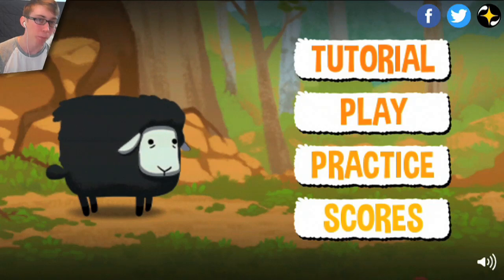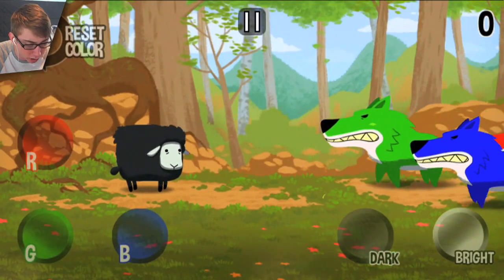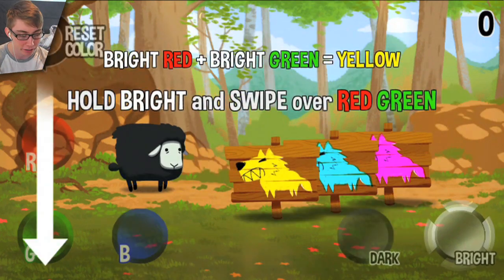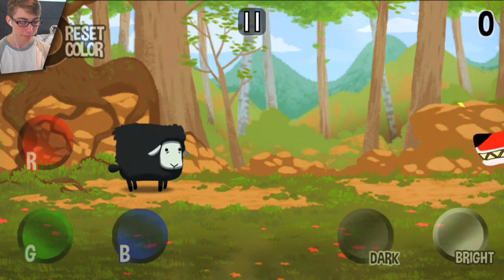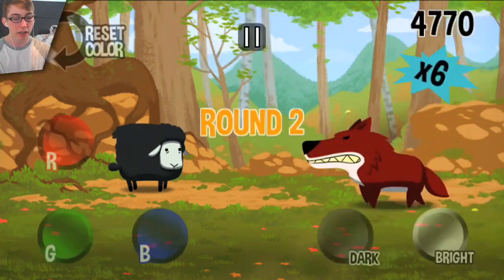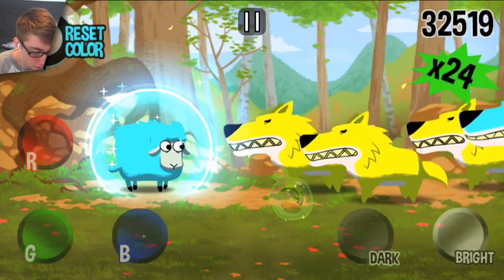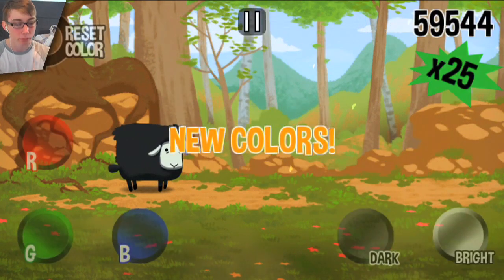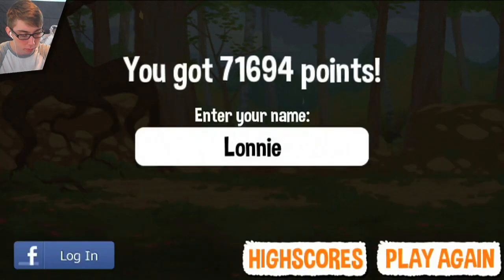Let's play Color Sheep - HOW TO PLAY - Part 1 (iPhone Gameplay Video)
Lonnie plays Color Sheep - HOW TO PLAY - Part 1 (iPhone Gameplay Video)

This is part 1 of my video game commentary playthrough / walkthrough series of "Let's play Color Sheep" for the iPhone, iPod Touch, iPad, or any other iOS devices. It is also available in the Google Play store for Android devices.

More information about the Color Sheep game app:
(Description)
Hordes of vicious wolves have emerged from the mouth of Wolfcano to steal life and color from the world. Now the Knight of Light, Sir Woolson, must ready his color-changing fleece and magical powers as the last defense against the darkness!
Color Sheep is a fast-paced arcade game in which players change Woolson's color to match oncoming wolves by mixing different intensities of red, green, and blue light. An intuitive swipe-based interface makes forming combos a breeze. When Woolson is charged, tap him to release an incinerating laser blast! Magical items dropped by enemies summon fantastical nature spells to protect Woolson and smite the evil lupine invaders. With adaptive difficulty, over twenty color combinations to master, and Facebook integrated leaderboards, Color Sheep is easy to learn but hard to put down!
* Mix red, green, and blue to master the power of light!
* Discover Woolson's arsenal of spectacular spells!
* Climb the leaderboards and best your friends and family!
* Works great and looks amazing on your phone and tablet!
Note: Color Sheep requires players to perceive a wide range of colors and is not recommended for those with color blindness.

In this episode, I go through the tutorial and learn how to play. Then I become a Color Sheep pro. Just kidding. But really.

Links!